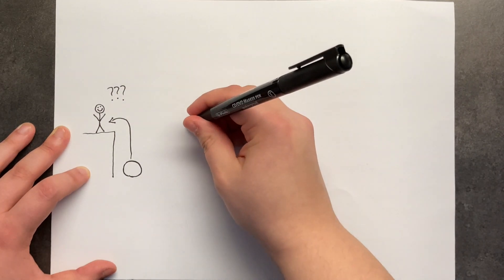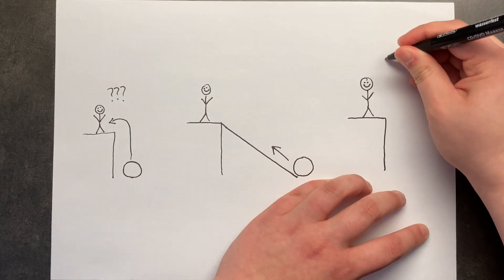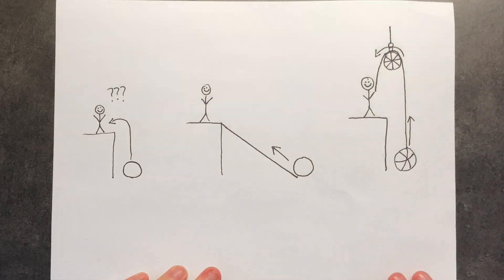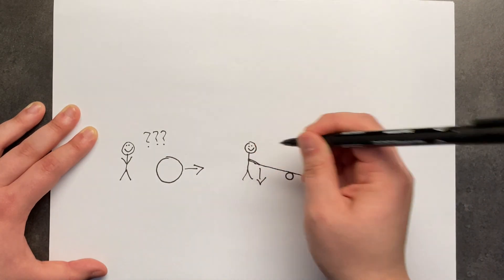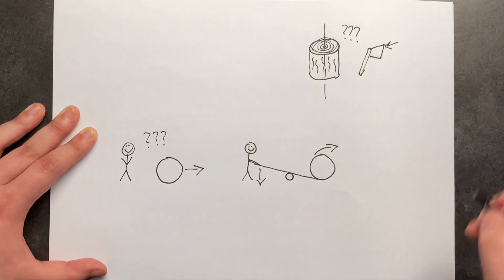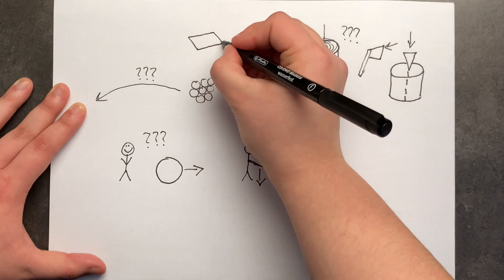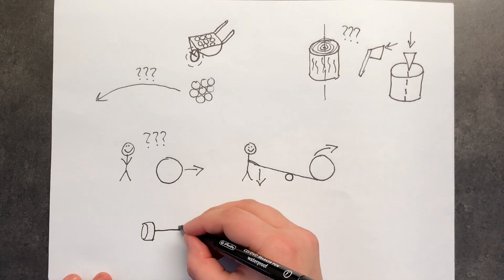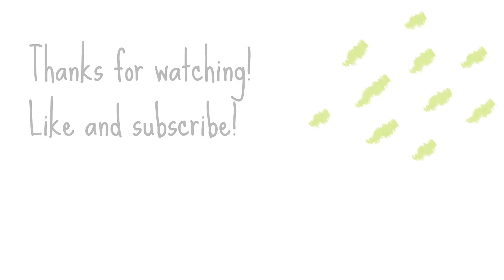Simple Machines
What are simple machines? How can they help us? Watch and learn!